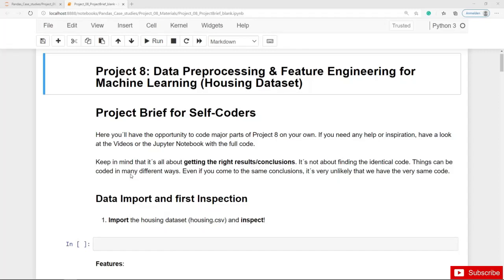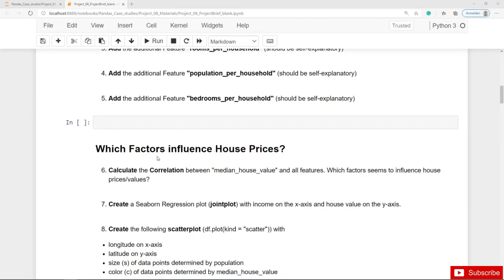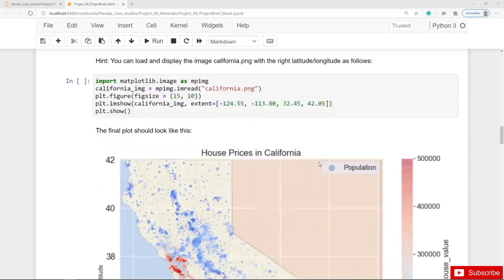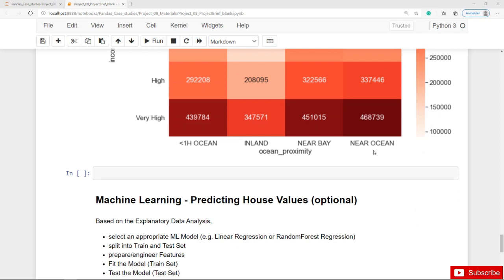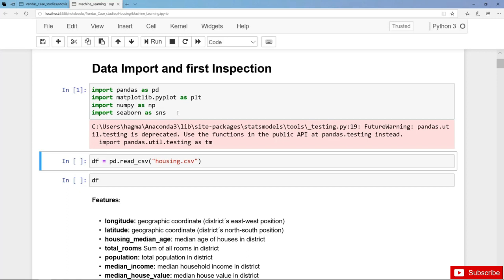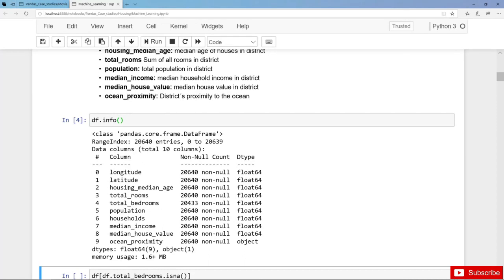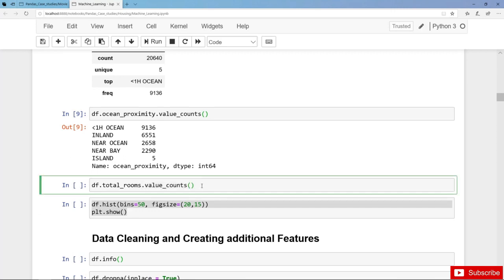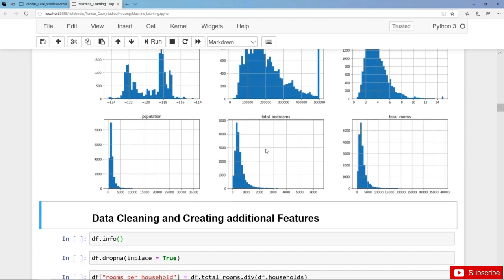Data Import and first Inspection Python Data Science Project